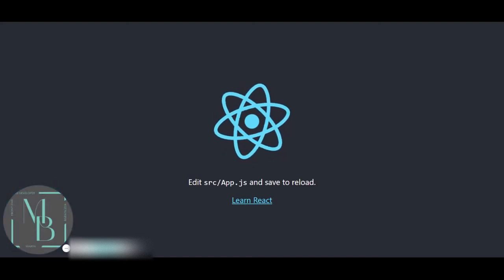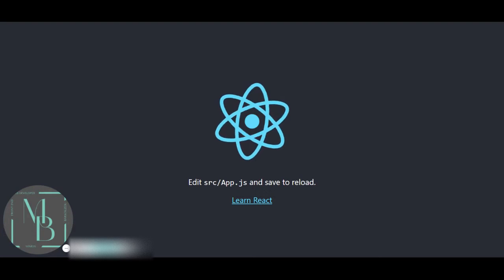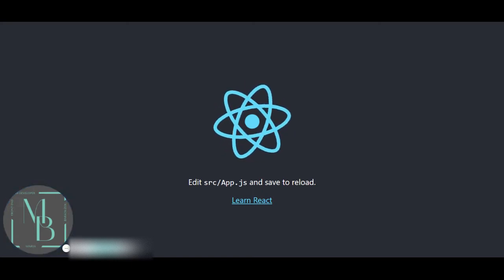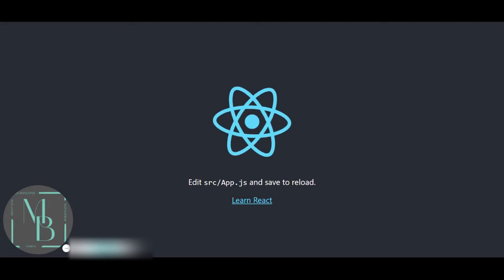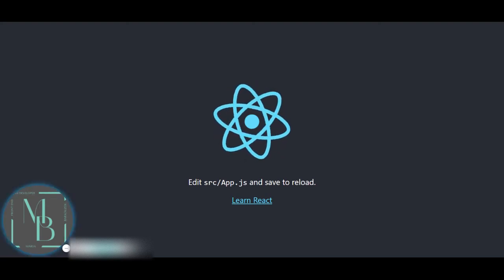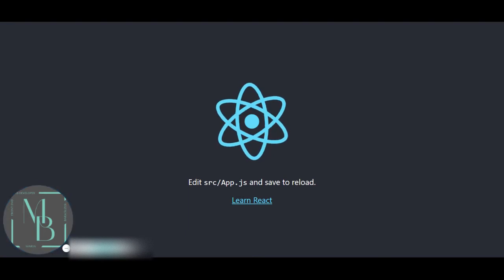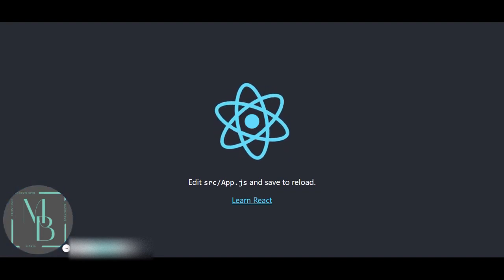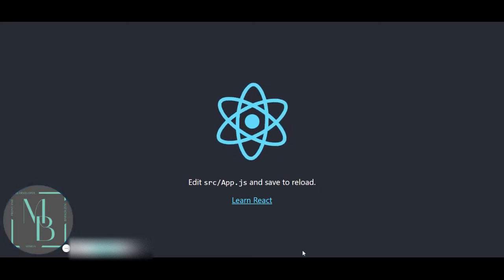npm run build fills terminal with errors and compile fails in my React App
In this video, we are talking about one case scenario in which our React App doesn't compile and the npm run build command,  fills our terminal with errors🤯.
What might have happened🤔?
Well , one of the most possible answers is being described in the video🤓!